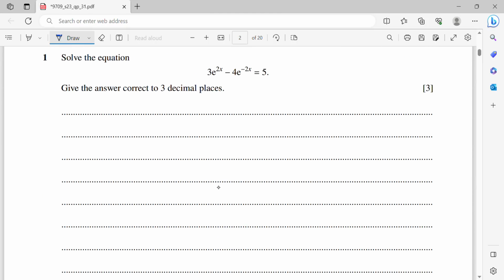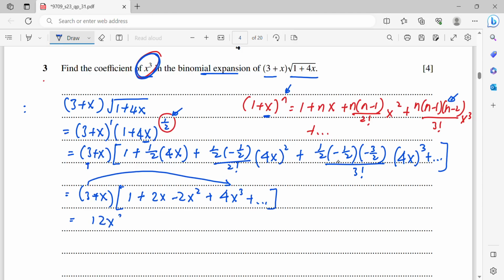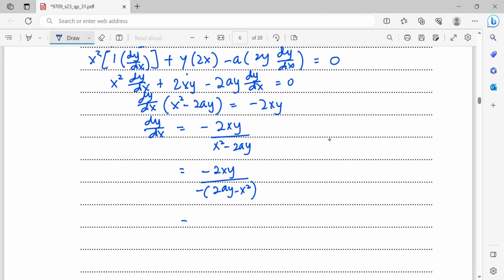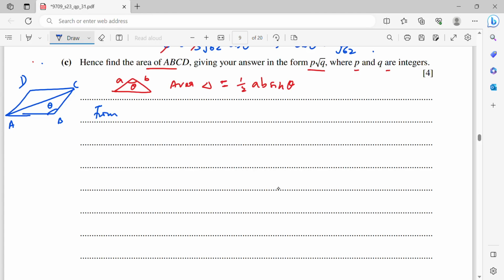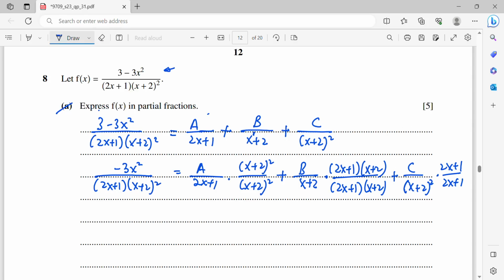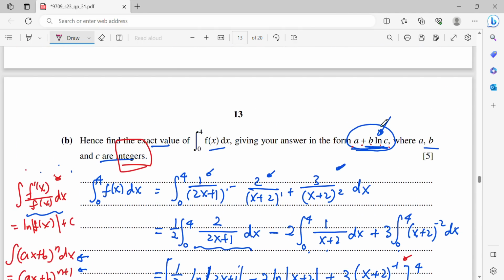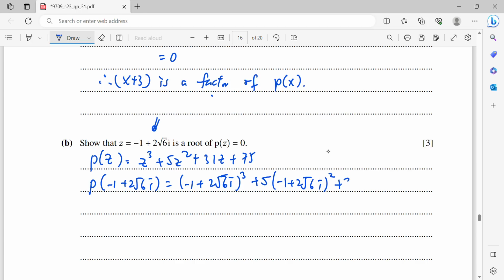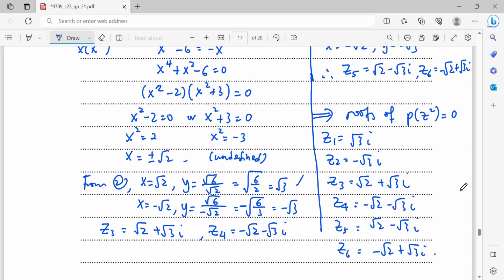Solved CAIE A Level Math Paper 31 for May/June 2023(9709/31/M/J/2023)